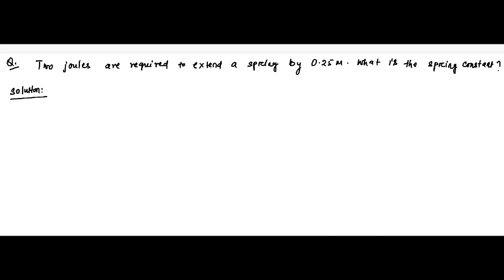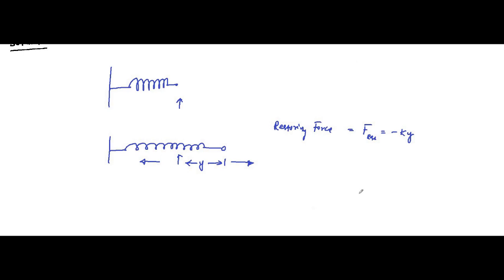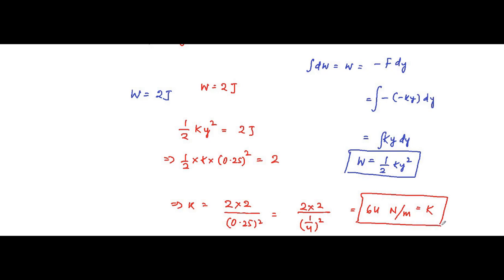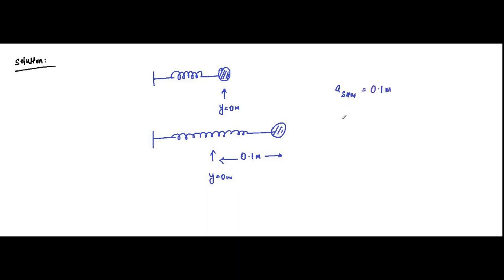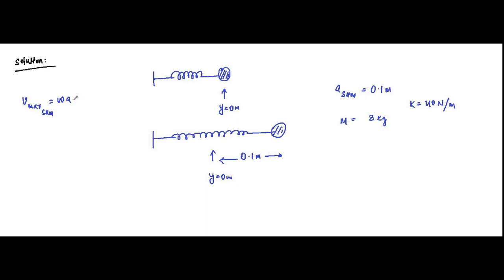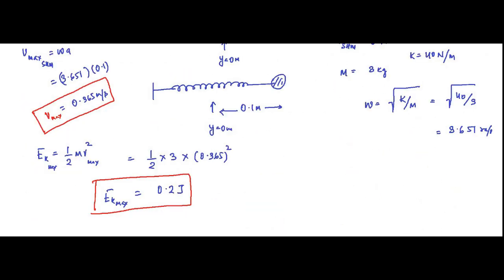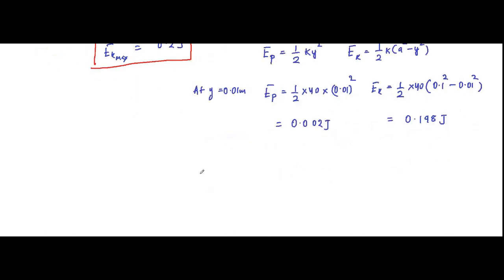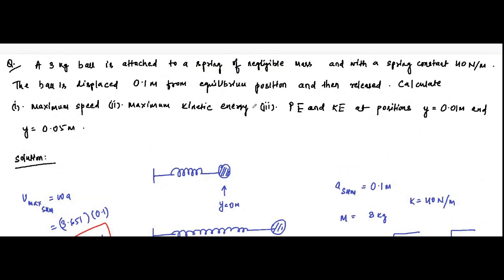Energy Of Simple Harmonic Motion | Questions 3 | Waves And Oscillations